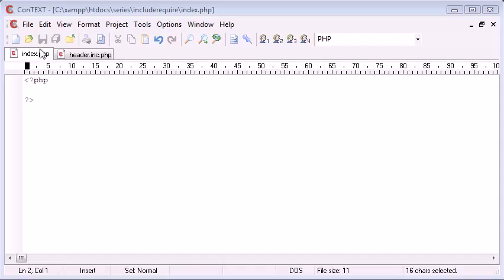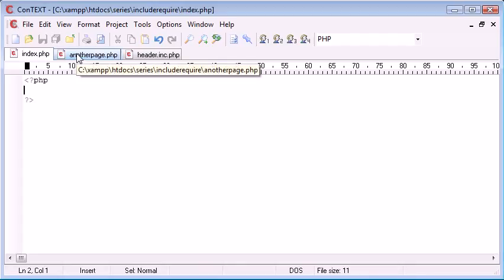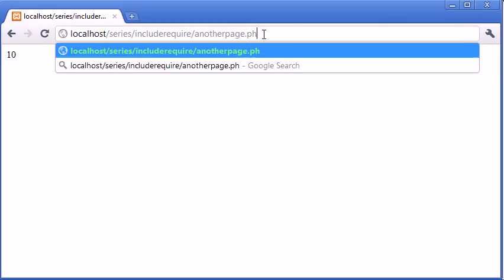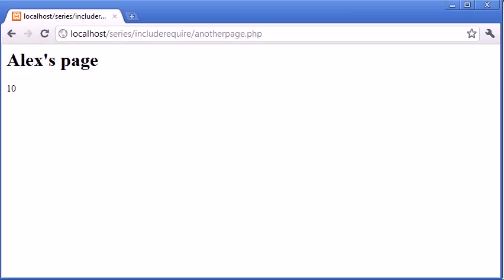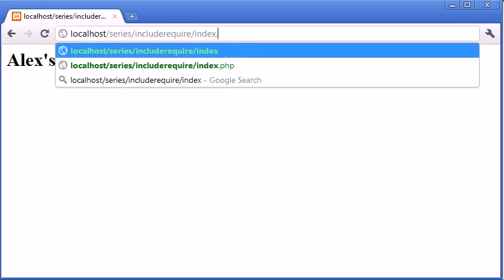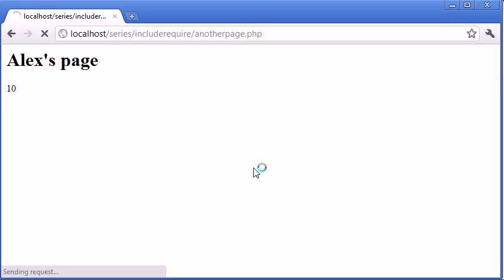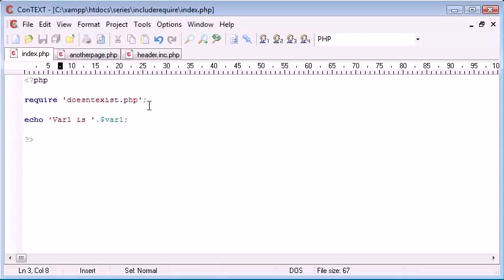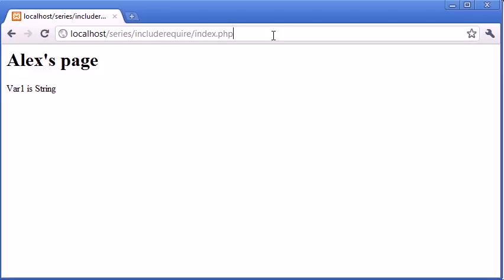Beginner PHP Tutorial 42 include and require Functions